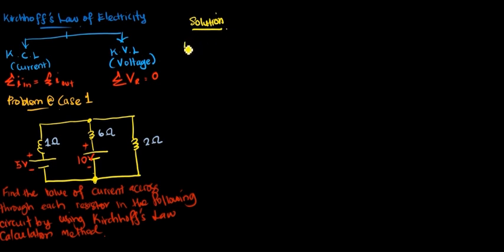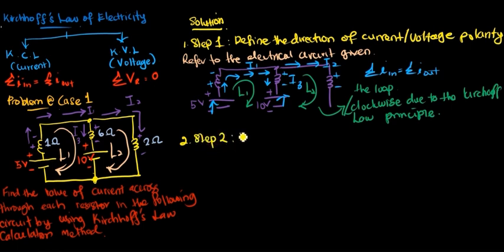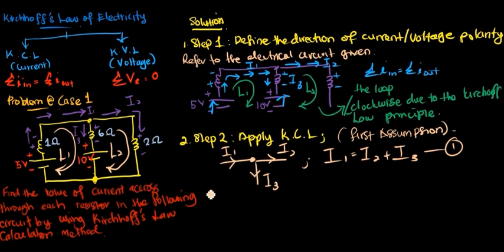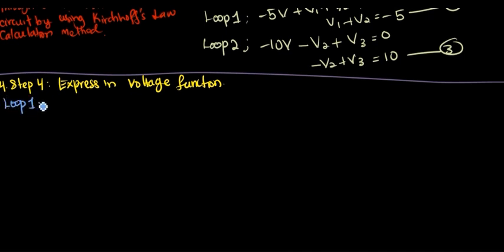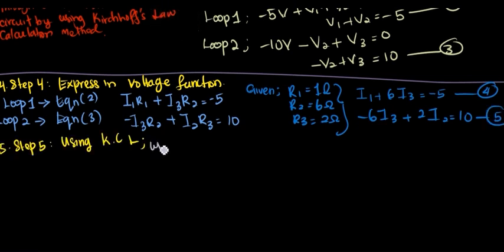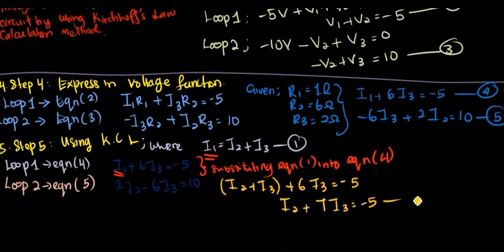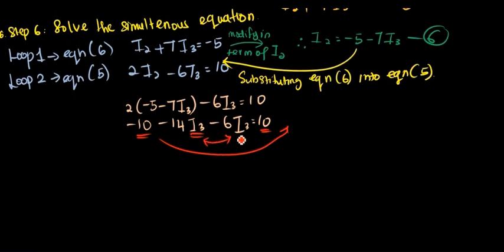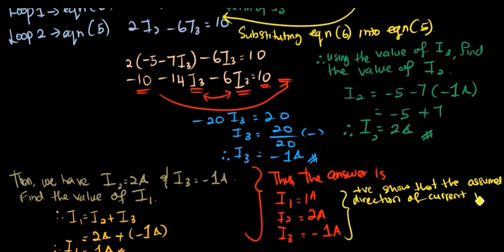ELECTRICAL KIRCHHOFF LAW